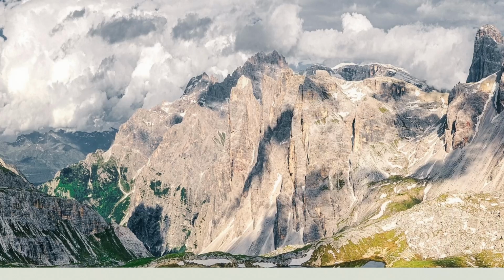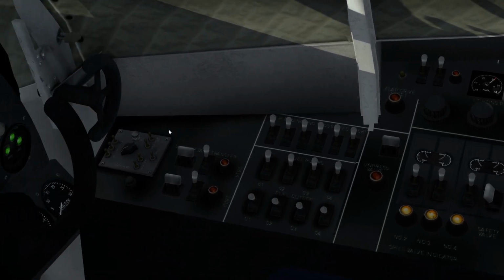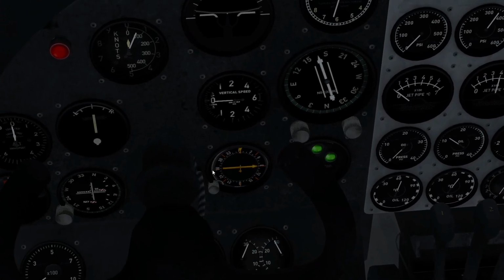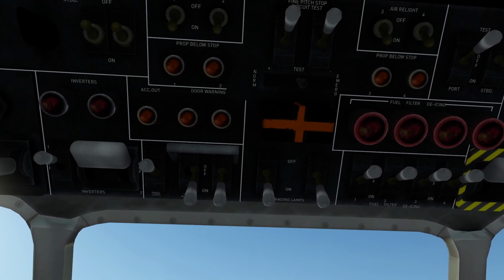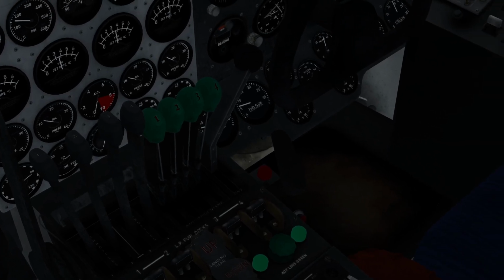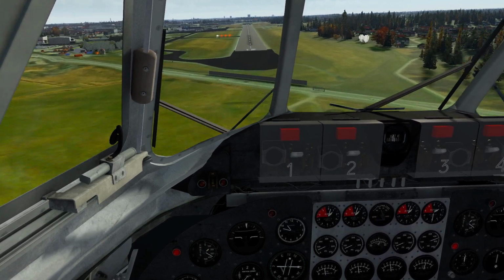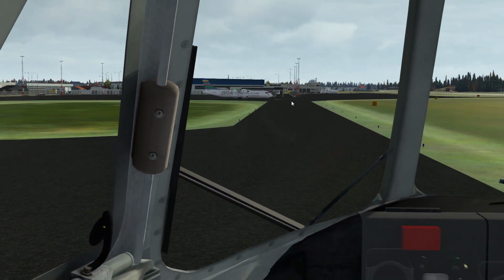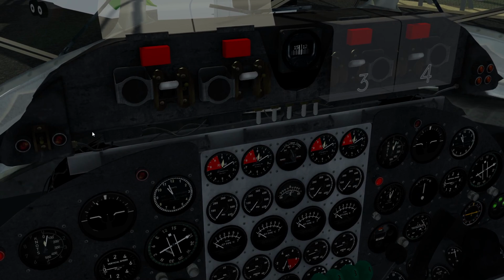Just Flight Vickers Viscount 800 | Prepar3d V5.4 | ESSA to ESSB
Very short walkthrough and flight with the Just Flight Vickers Viscount 800 for P3Dv5. I pronounce viscount wrong throughout the whole video… hopefully that does not offend anyone, hehe)